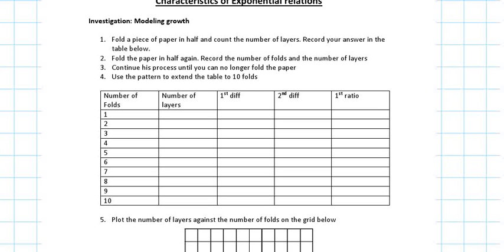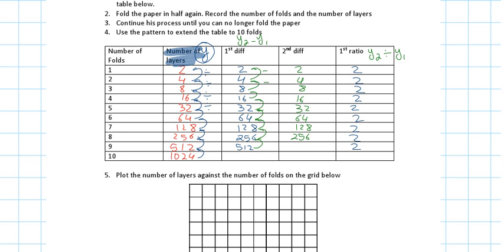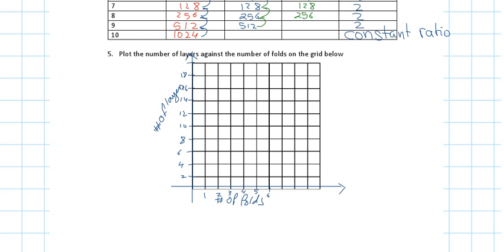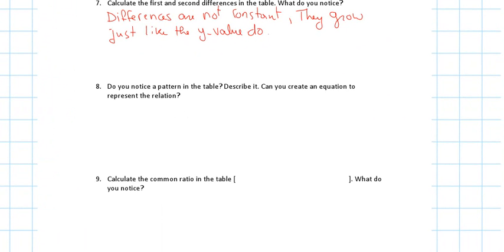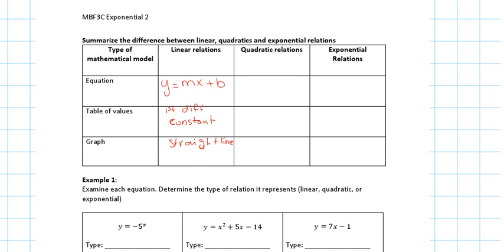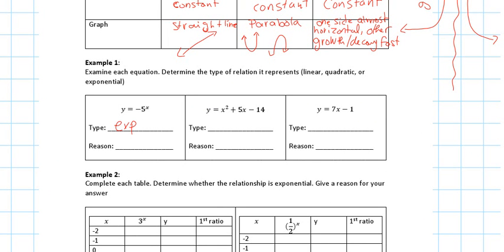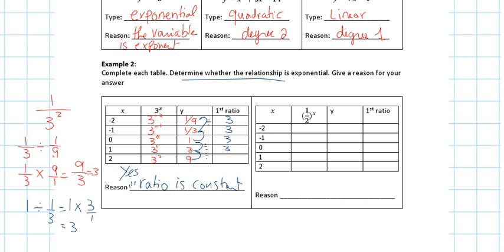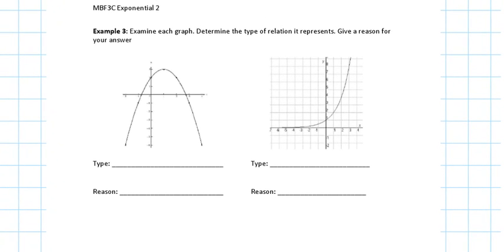feb 5 characteristics of exponential functions